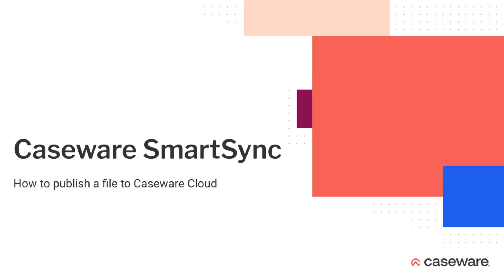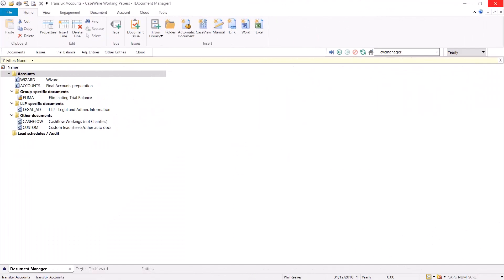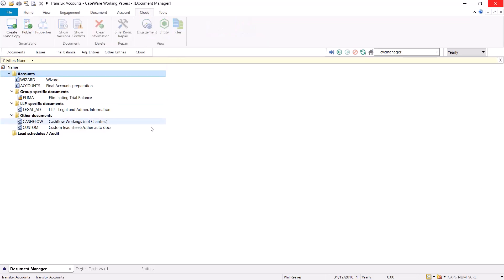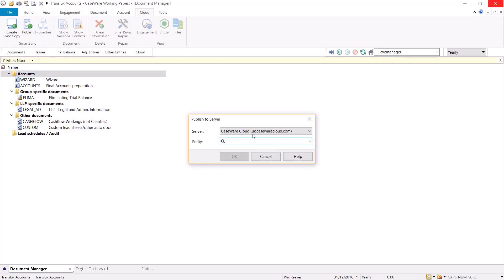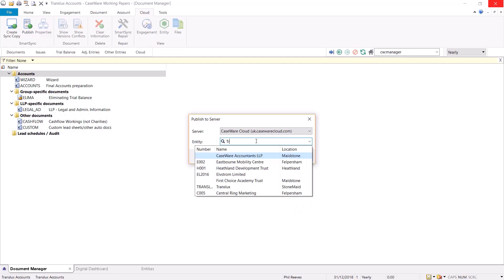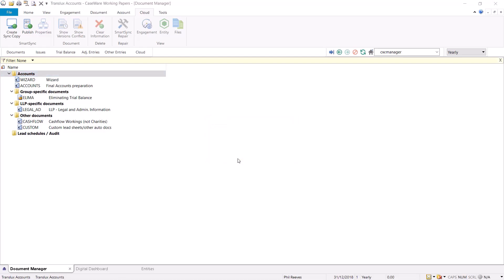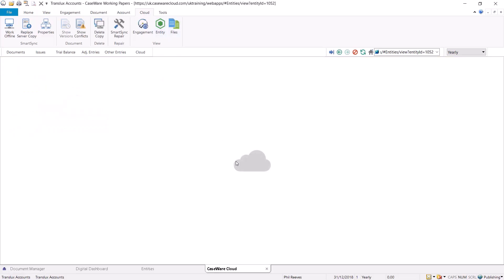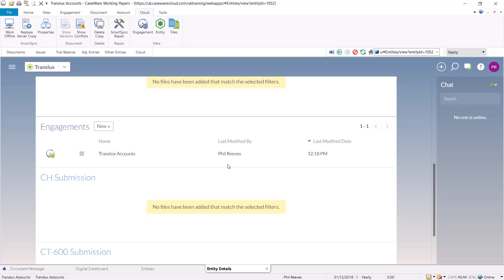SmartSync - How to publish a file to Caseware Cloud